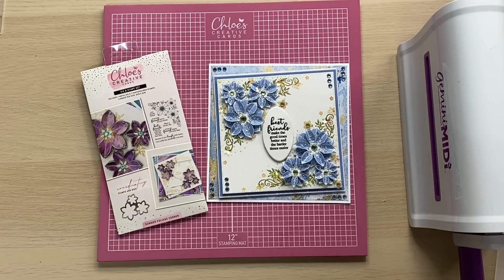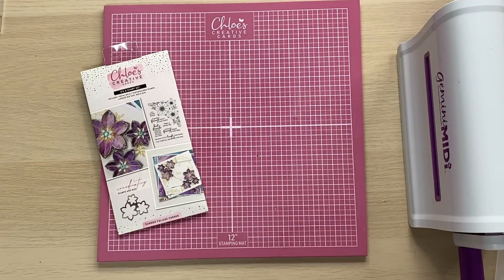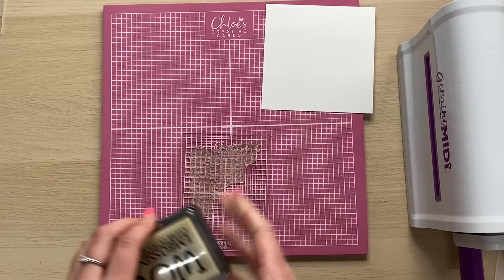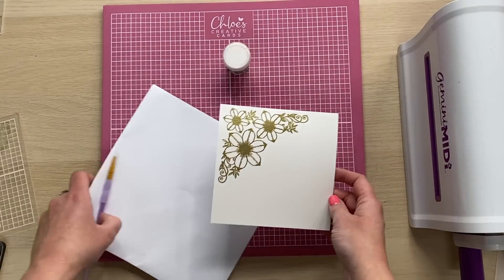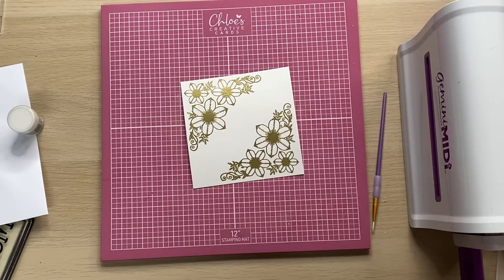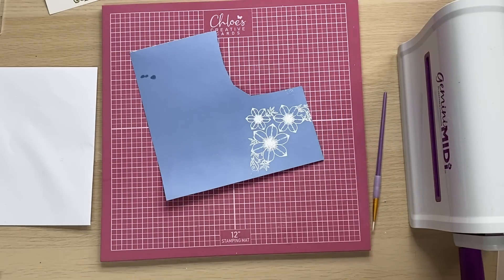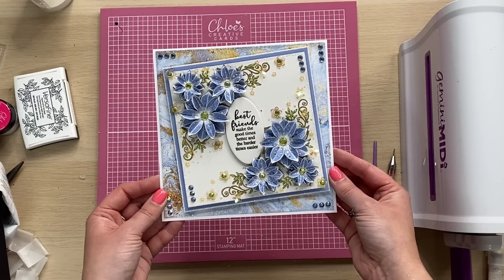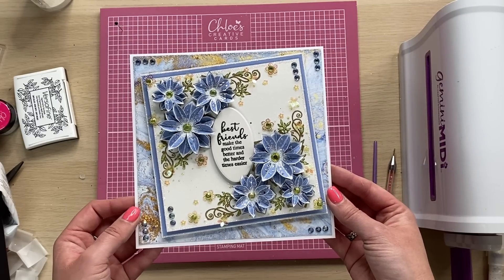Chloes Creative Cards Best Friends Cardmaking Project with Chloe Endean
Join Chloe Endean from Chloes Creative Cards as she traches you how to create this pretty card using the new Summer Foliage Corner Stamp and Die Set. In this tutorial we will be stamping and embossing along with adding gorgeous Sparkelicious glitters and of course some sequins! I really hope you enjoy creating this project at home.

All materials used have been listed below and are available to buy

Chloe’s Creative Cards Die & Stamp Set – Summer Foliage Corner

Chloe’s Creative Cards Designer Printed Paper Pad - Beautiful Jewels

BULK - Chloes Luxury Pearl Card 50 Sheets Crystal White